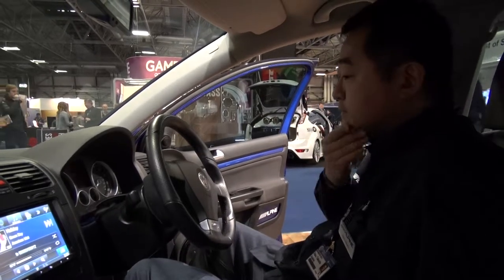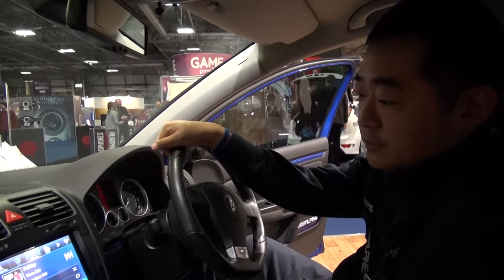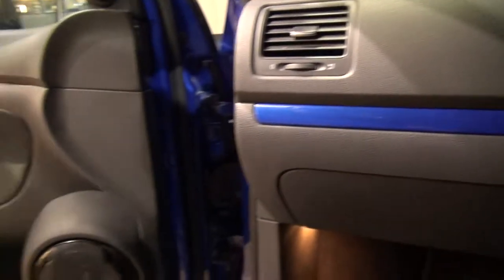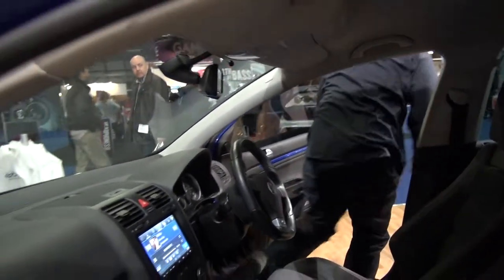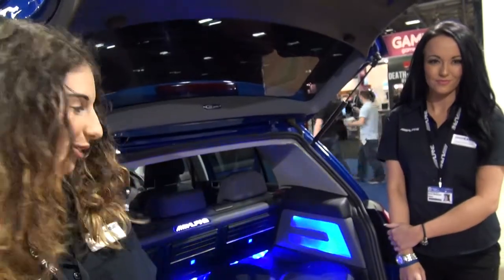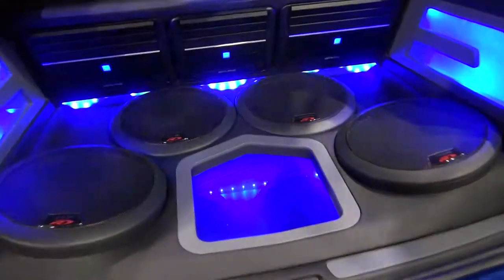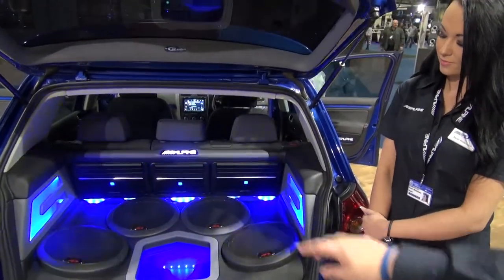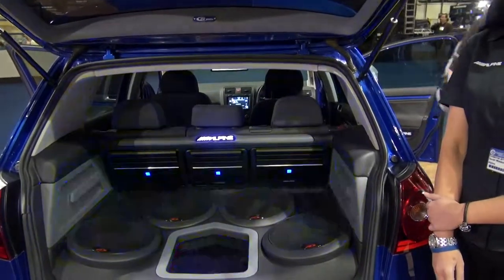Alpine UK's MK5 Golf R32 Filmed by Adam Rayner of Talk Audio TV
Oxford Car Audio built Alpine Golf R32 kindly filmed by the legend Adam Rayner of Talk Audio TV at the UK's Gadget show Live and approved by the man himself to be used here on our own YouTube channel!
Here he interviews Atsu Takada of Alpine UK who explains the latest build.
The video shows the install Carried out by our team and was commissioned by Alpine UK.